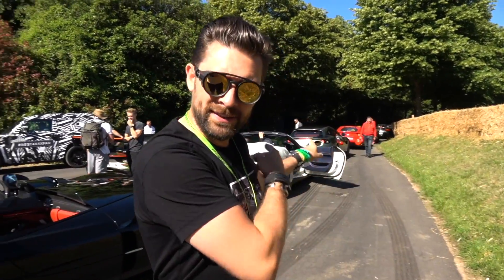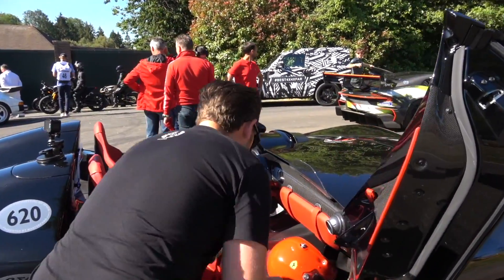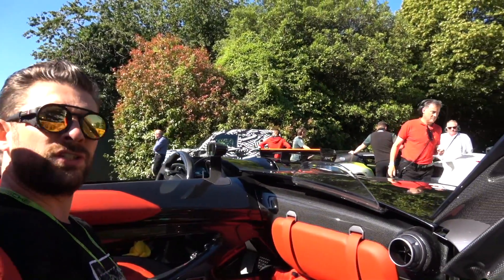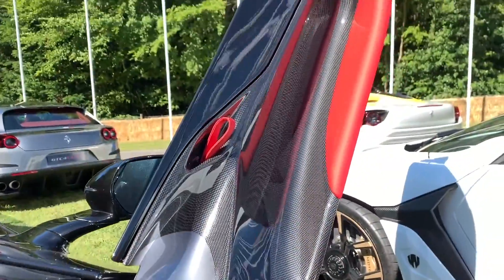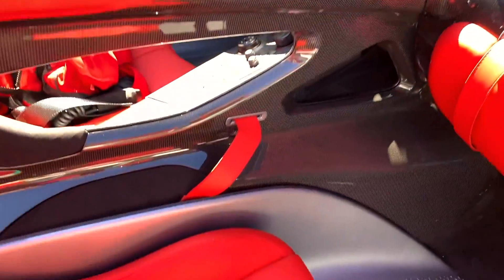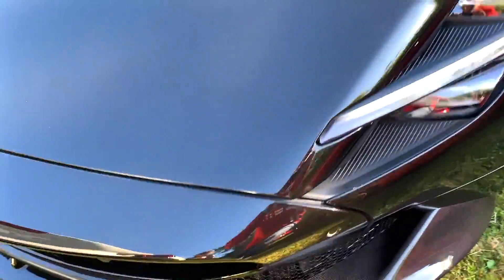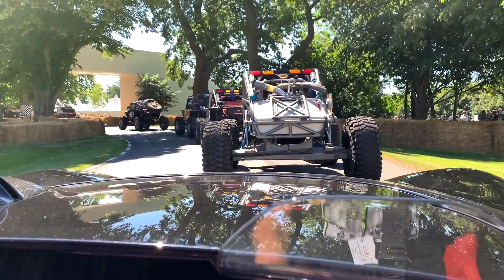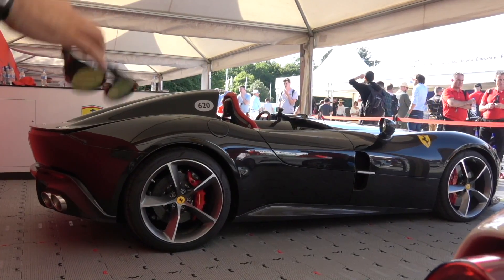Ferrari Monza SP2 Driven Fast! £1.5m Limited Edition V12 Speedster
This is the Ferrari Monza SP2 driven fast! A limited edition, open top V12 speedster!